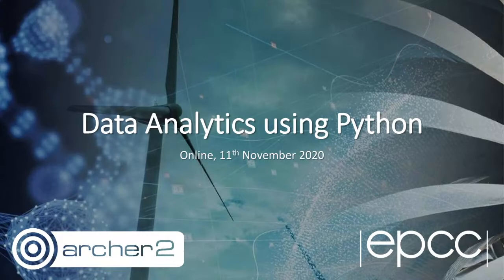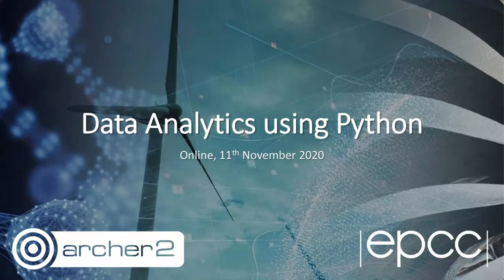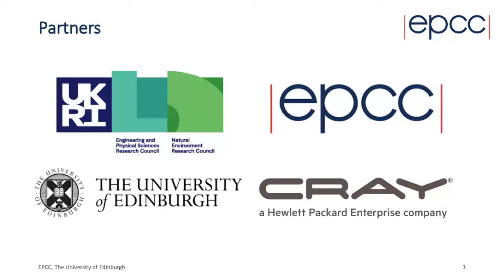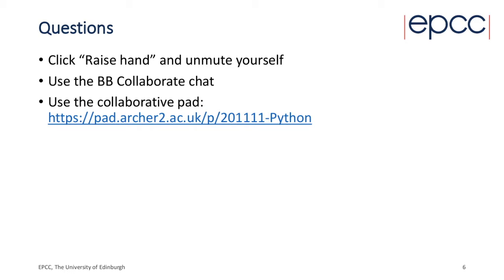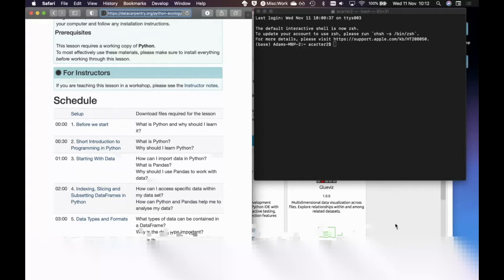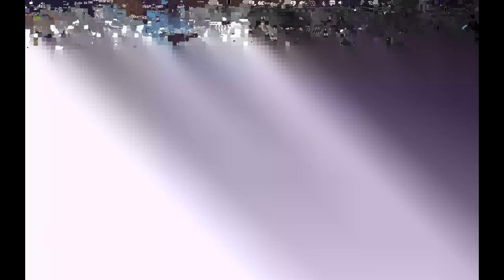Data Analytics using Python: Part 1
Adam Carter, EPCC
11th November 2020

Data Analytics refers to the manipulation, processing and analysis of data. In recent years, this area has undergone a revolution in which HPC has been a key driver. This one-day intermediate course provides an overview of data science and the analytical techniques that form its basis as well as exploring how HPC provides the power that has driven their adoption.
Learning outcomes

The lesson aims to answer the following questions:
- How can I read tabular data?
- How can I do statistical analysis of tabular data?
- How can I plot my data? How can I save my plot for publishing?
- How can I benefit from HPC?